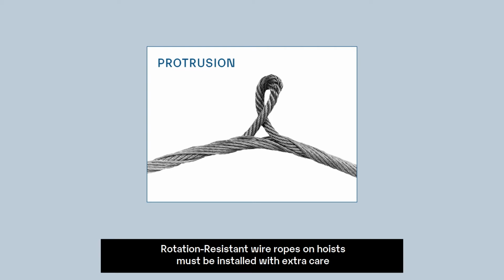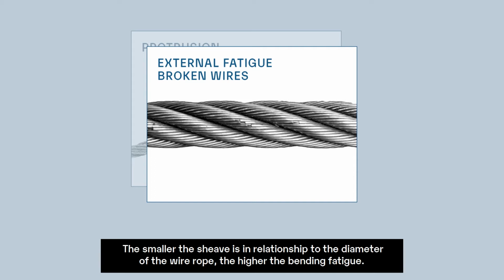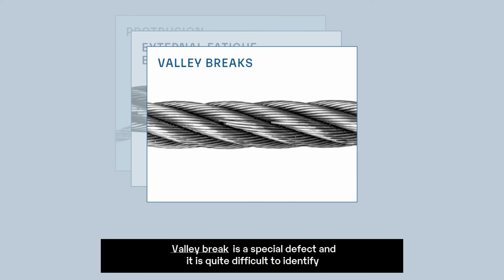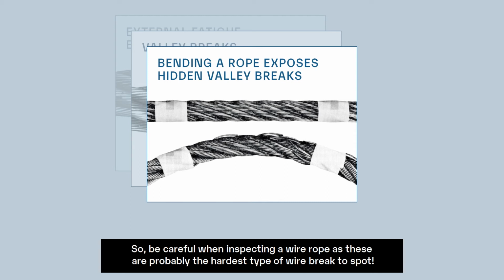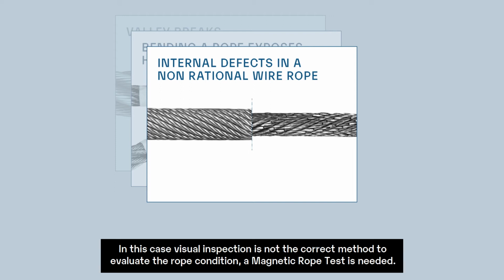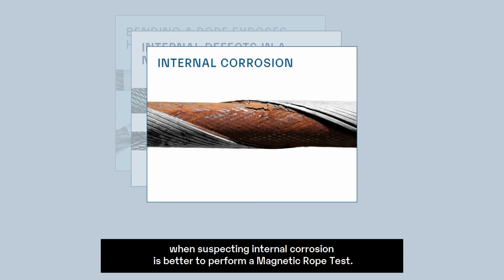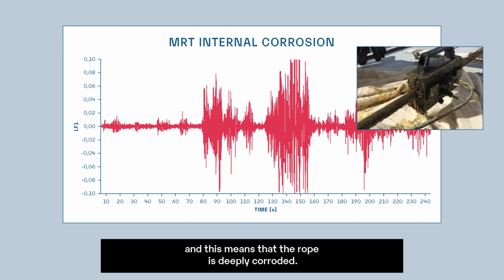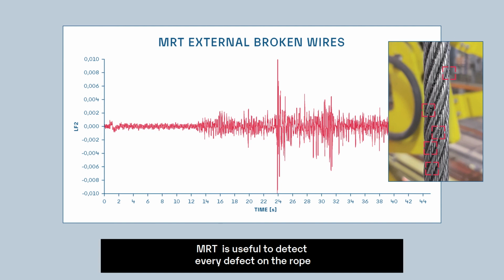Visual Inspection vs MRT